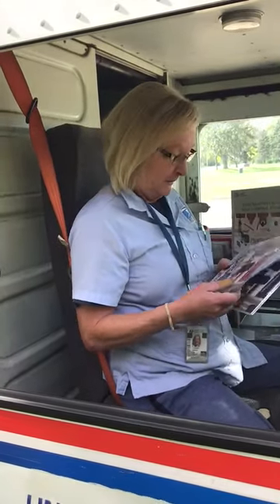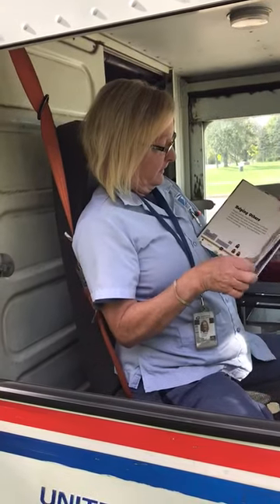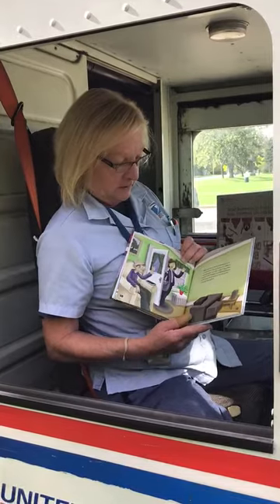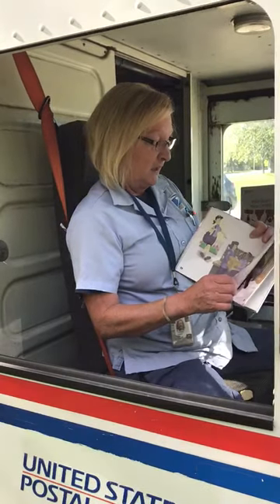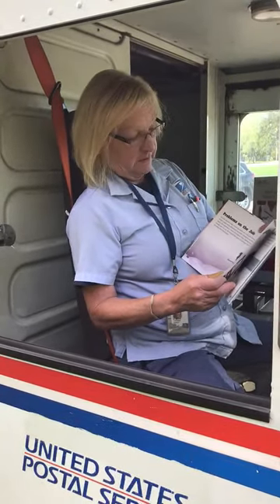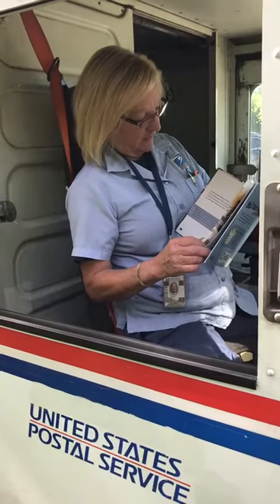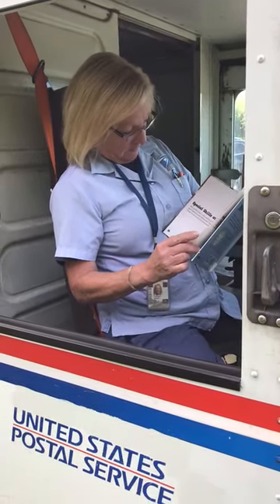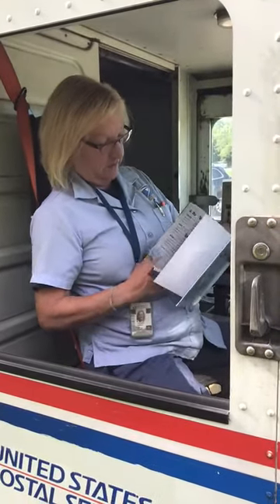Mail Carrier Read Aloud